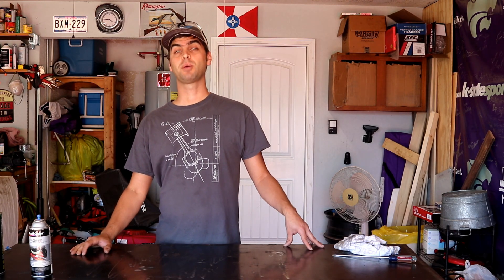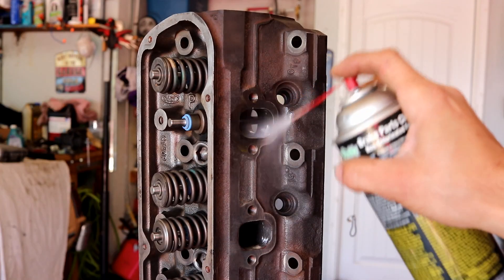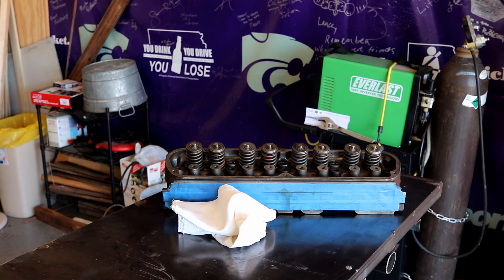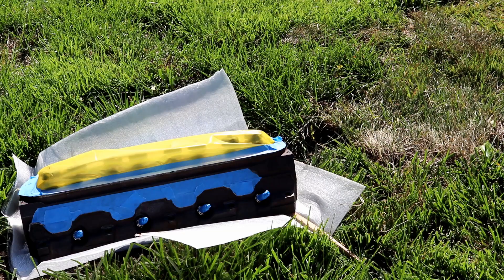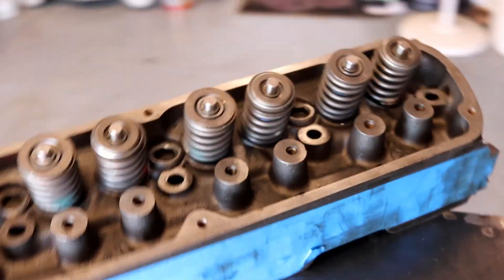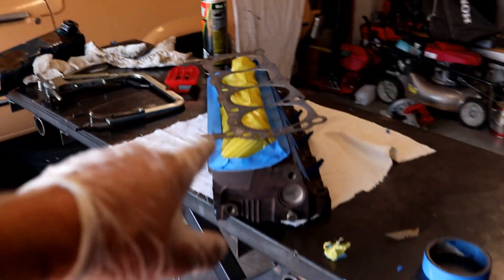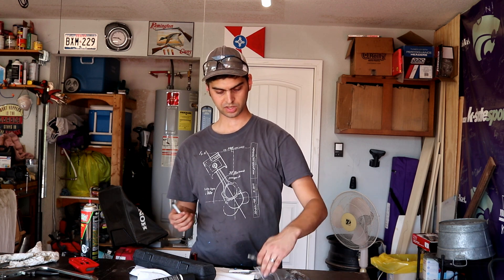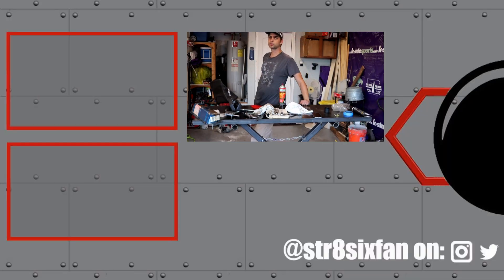Swapping GT40P Heads on a Stock Low Compression 78 Fairmont, Part 5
Finally get the GT40Pheads cleaned and prepped for paint and installed on the stock 1978 302 short block in the engine bay for the $4k budget build of my Ford Fairmont Futura.

Early in the episode I referenced a link I'd provide about porting the exhaust side of the GT40P head and areas of negative velocity.